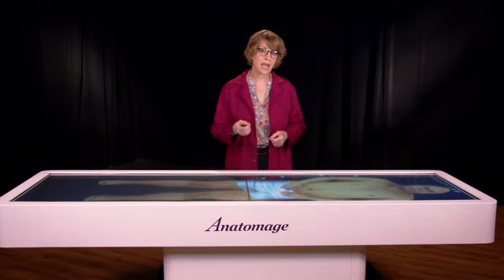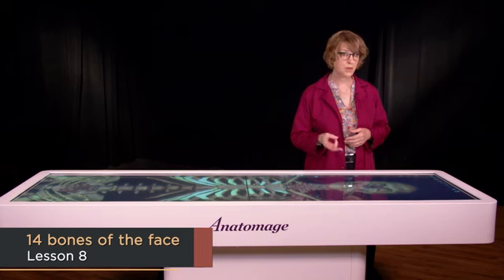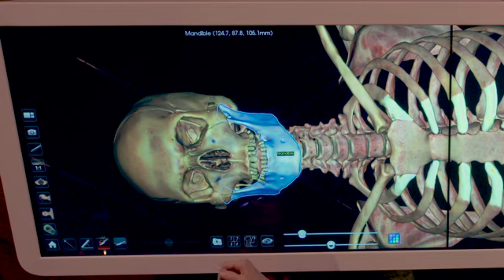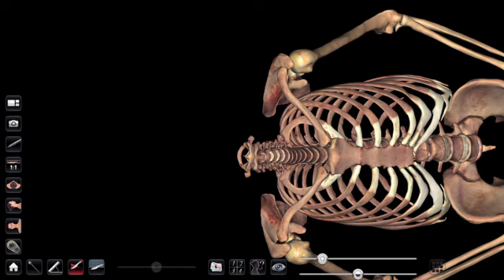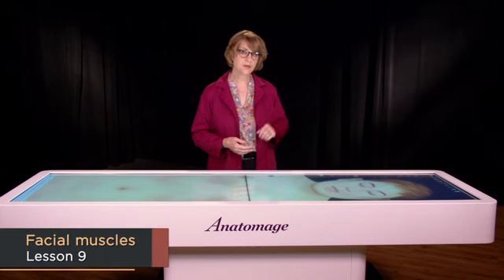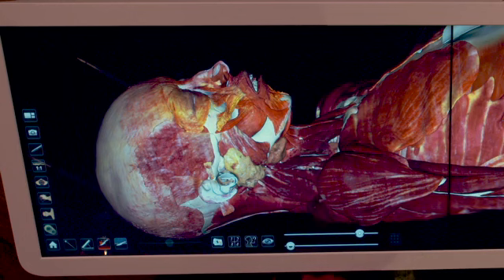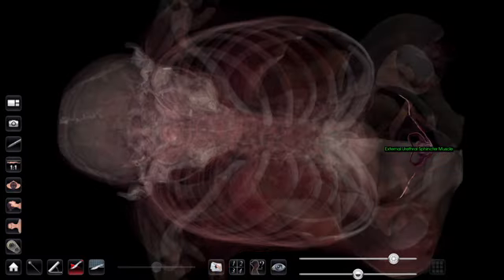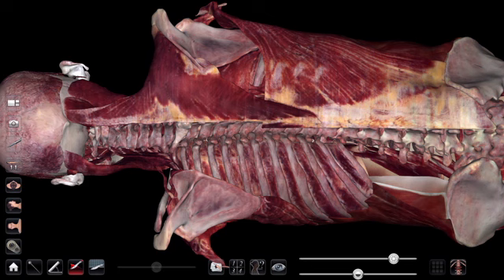12 Digital Cadaver Head, Neck, and Torso